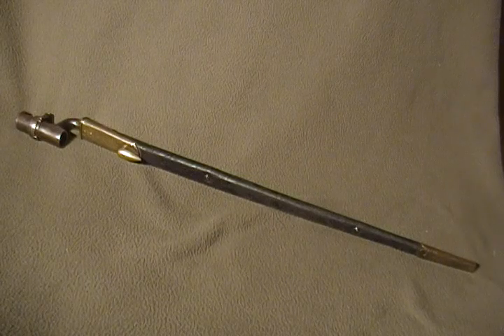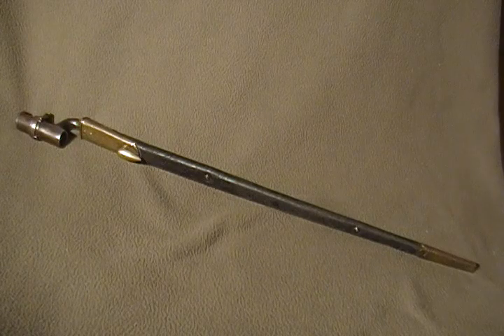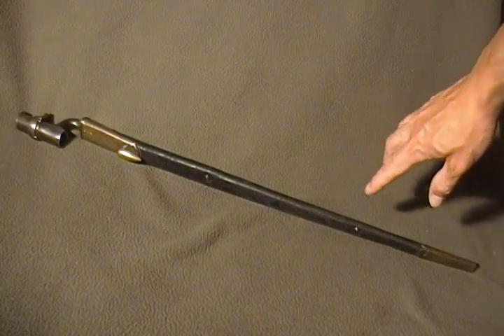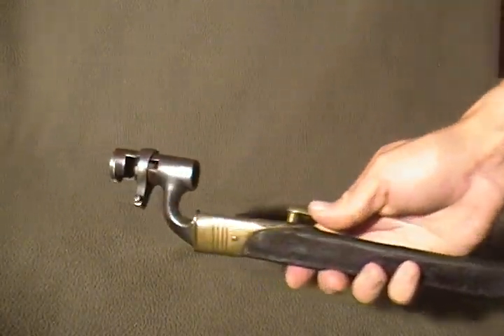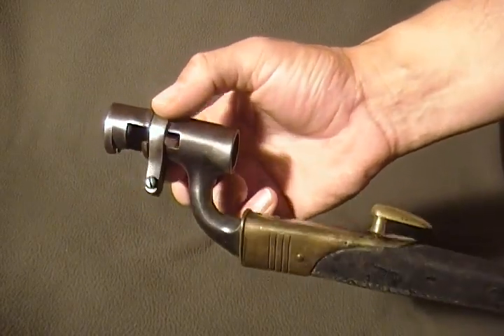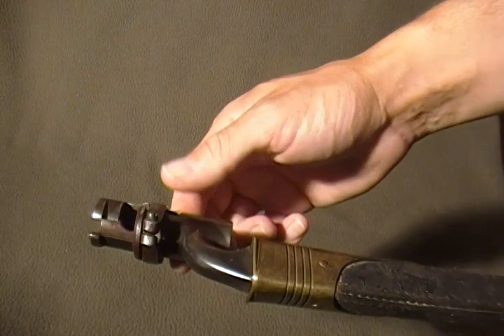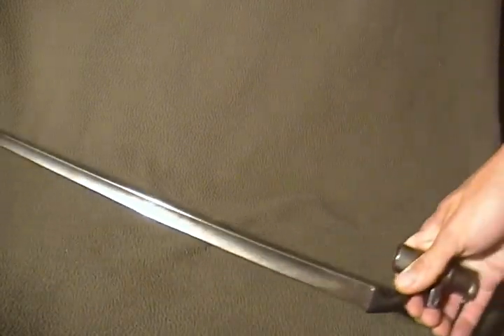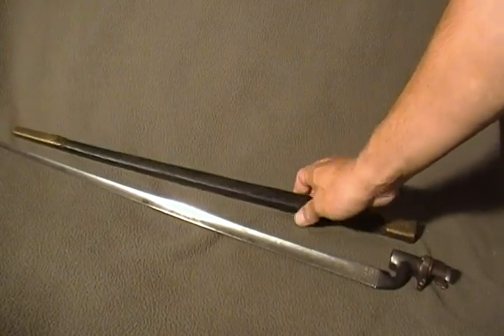Martini Henry Rifle Bayonet Boer War Indian Muntiny Military Militaria collection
Nice example of a socket bayonet for the Martini Henry Rifle